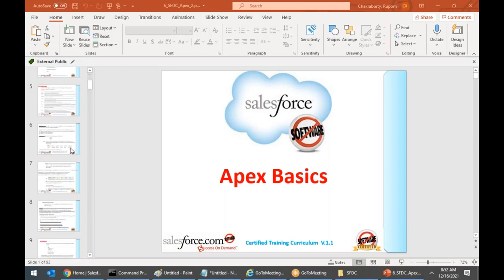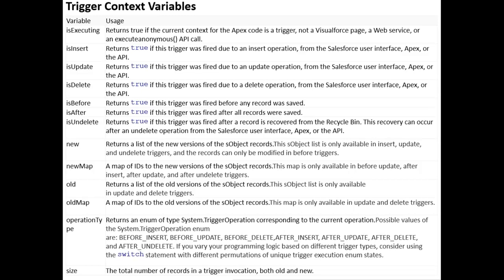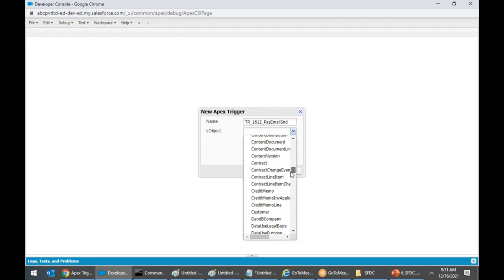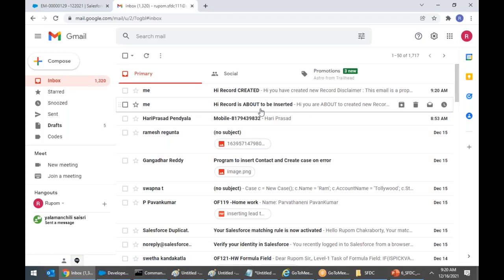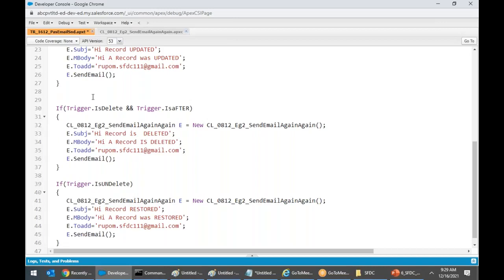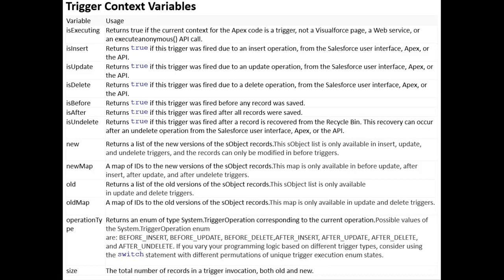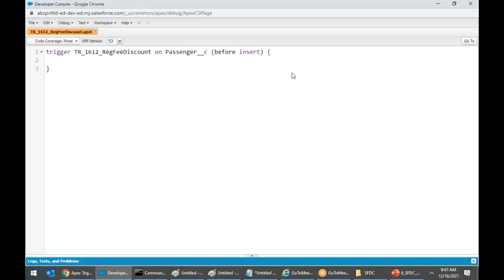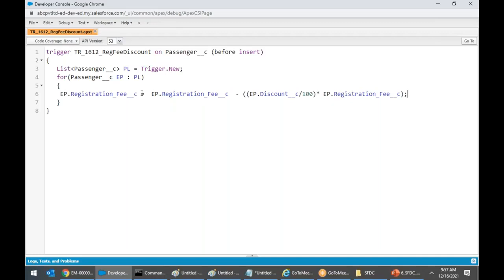30 TRIGGER CONTEXT VARIABLES